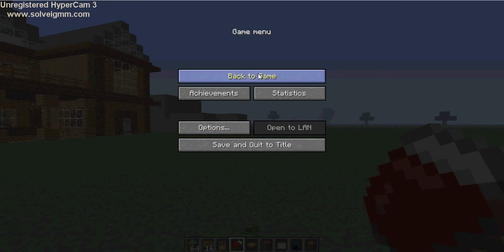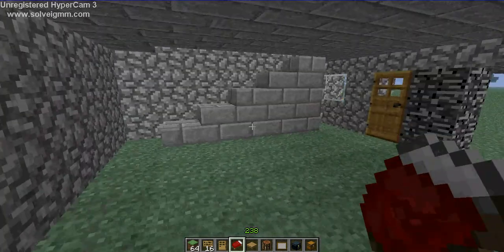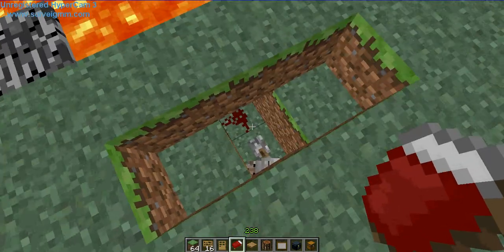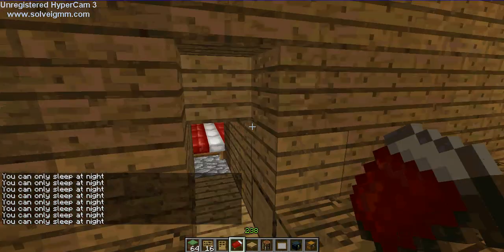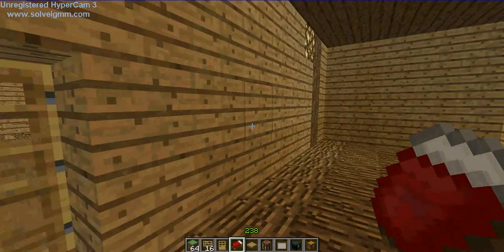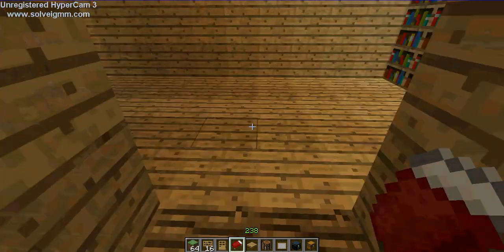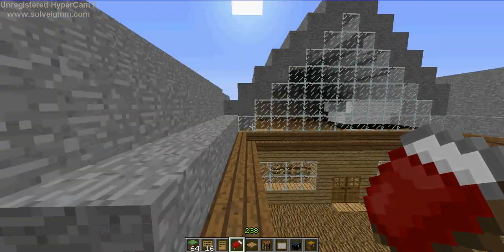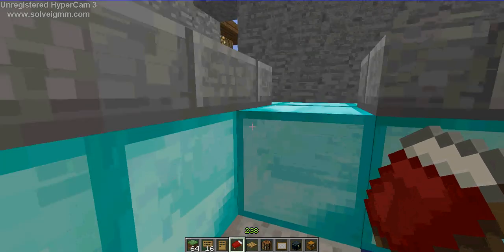Minecraft - My Little House World